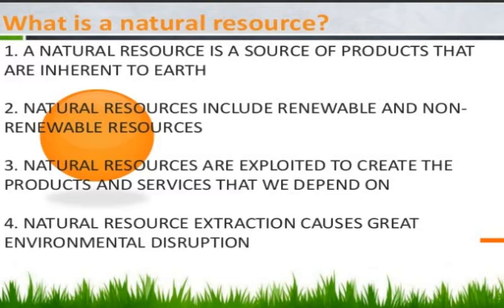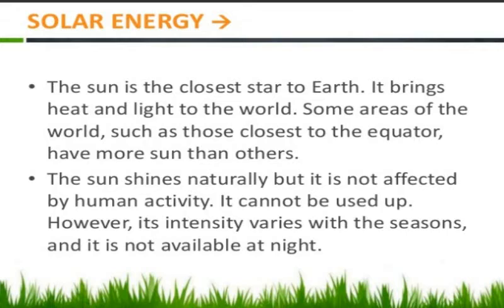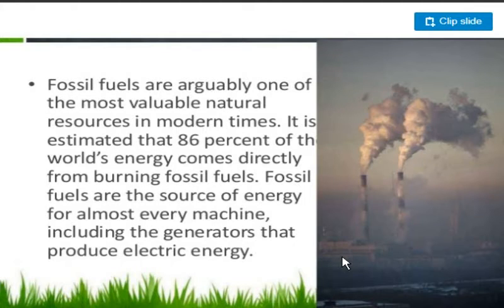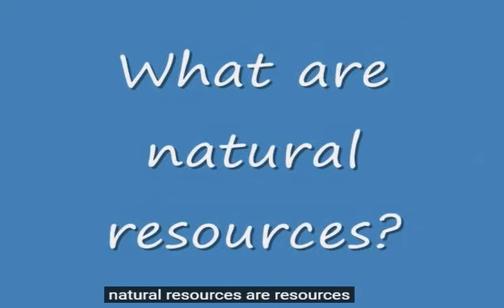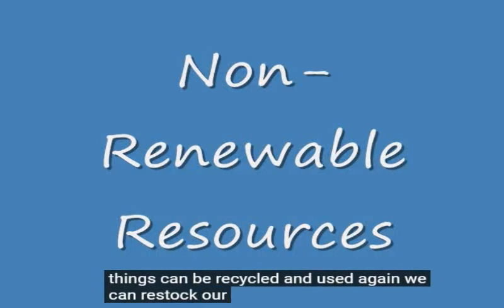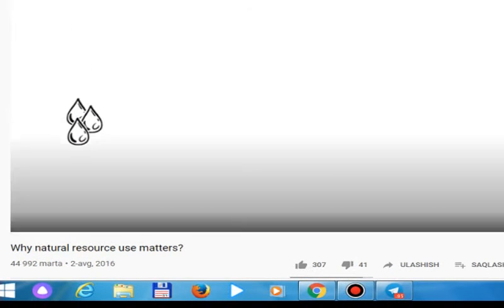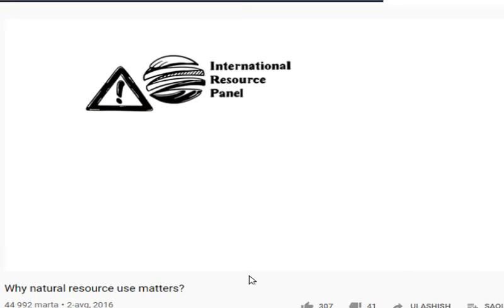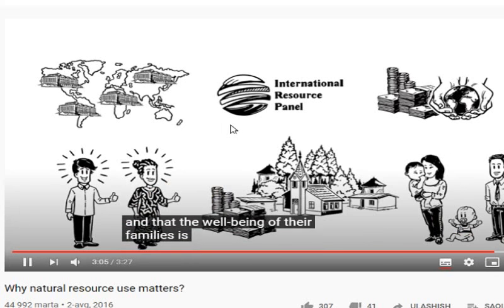Lesson 18 Natural resources